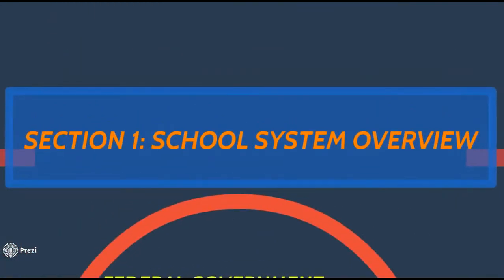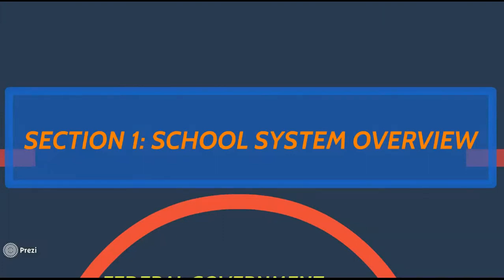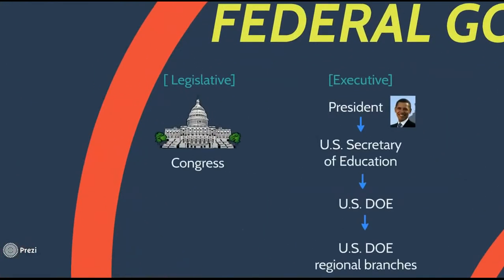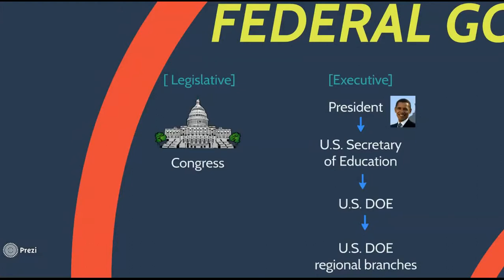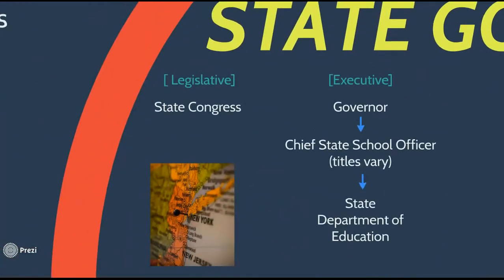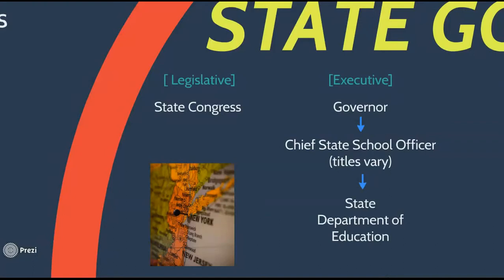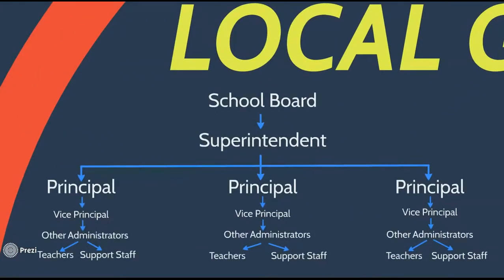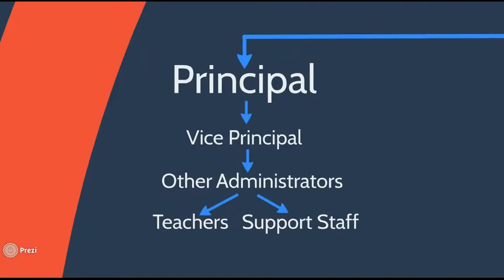PREP Navigating the School System Video Tutorial: Section 1 of 3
This video introduces parents to the different levels of government that affect their children's education. To see the second section of this video tutorial, go To share your feedback on this video tutorial, please